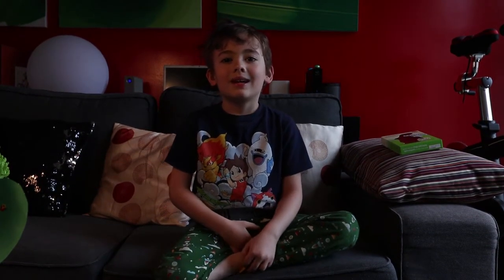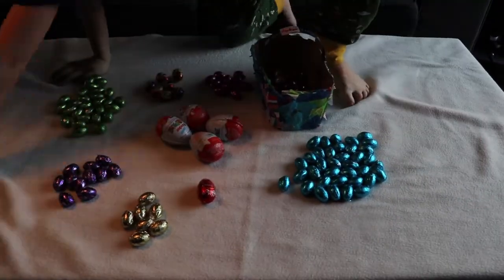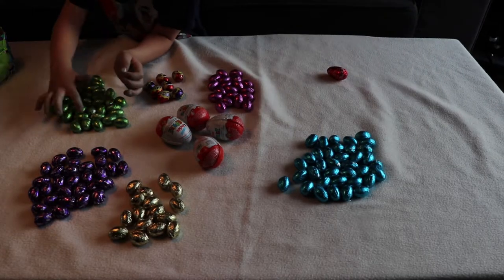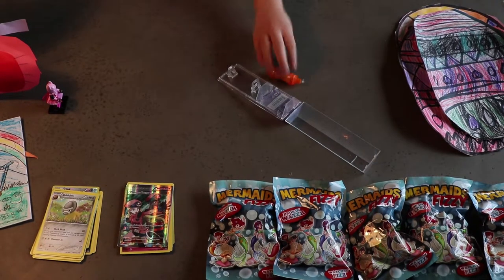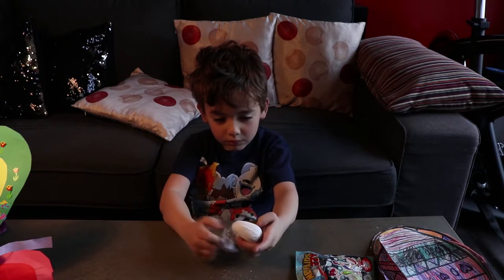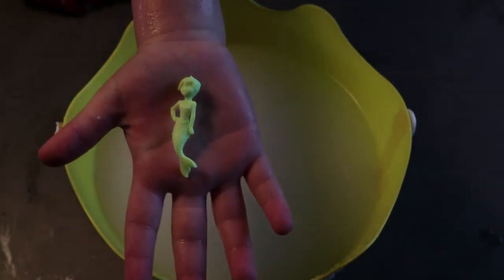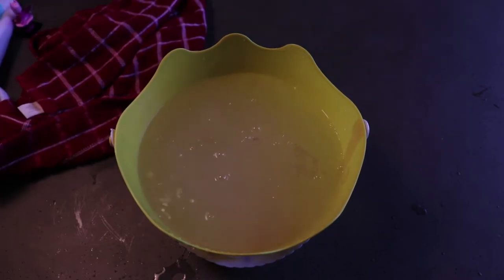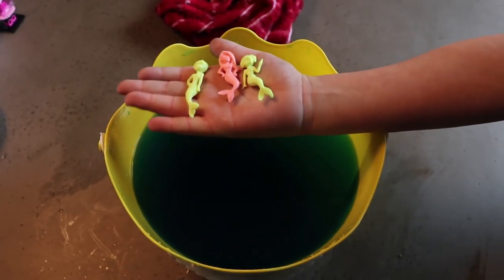Hudson's Easter Haul 2017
Hudson creates a proper Hudson's Haul video with his Easter goodies.